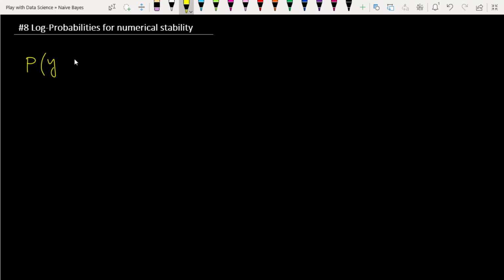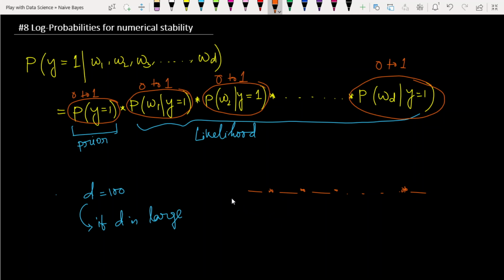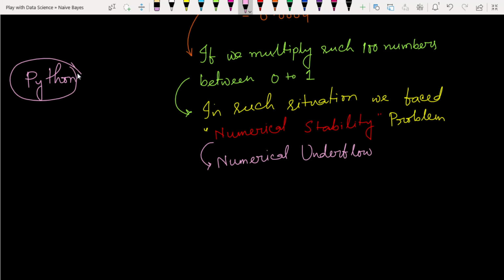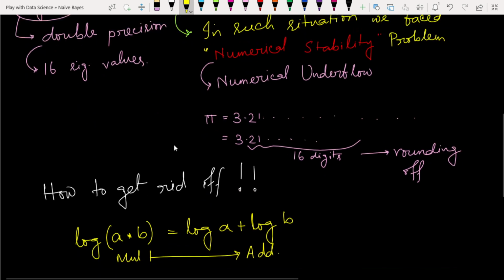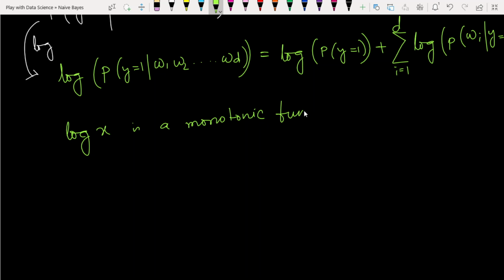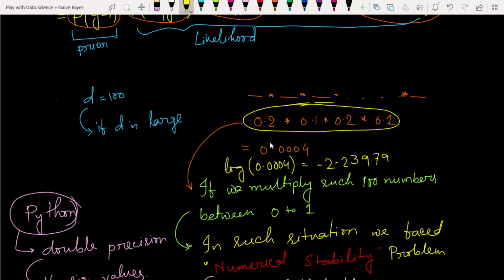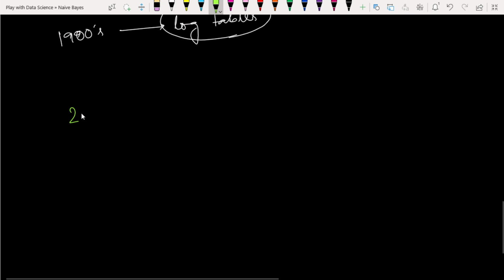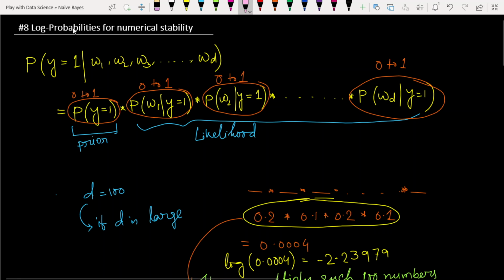Log-Probabilities for numerical stability | Naïve Bayes | Lec 8